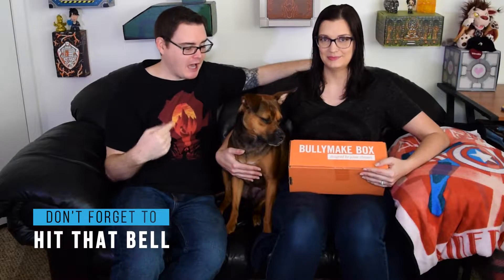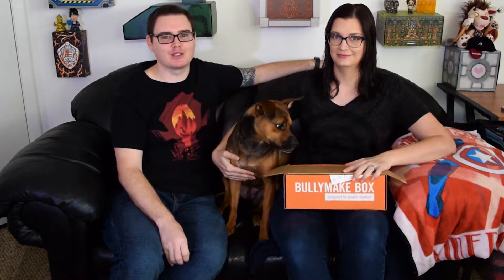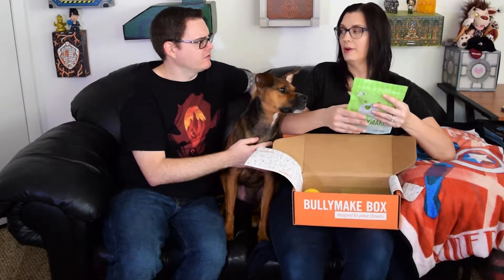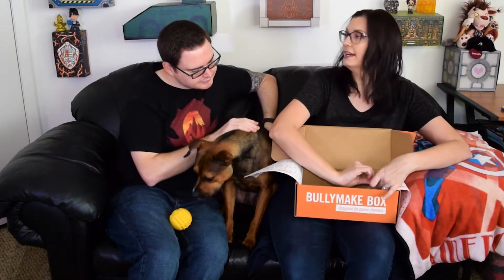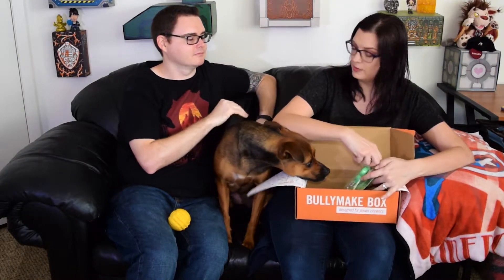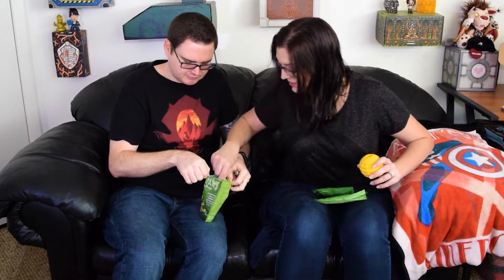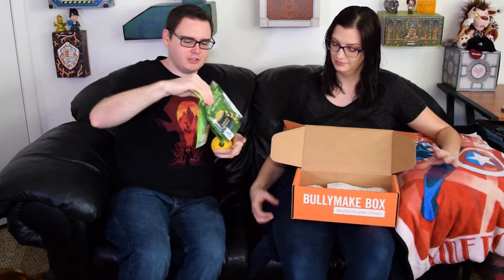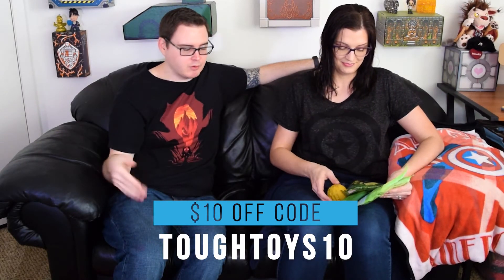Let's open this thing! - DOG TOY REVIEW | BULLYMAKE Subscription Box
Want to try a BULLYMAKE subscription box?
Head to this link & help out the channel:
And to save $10 on your first box, add the code TOUGHTOYS10 at checkout. This is NOT a sponsored video but we were given the box to review.

~ Credits ~
Director | Kyle Yebba
Tester | Story
Dog Mommy | Meredith Nelson